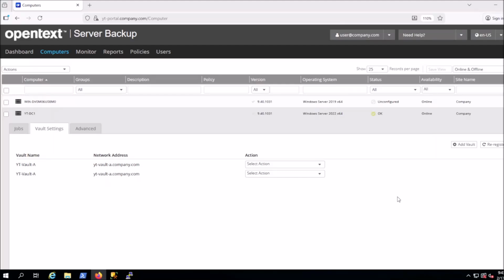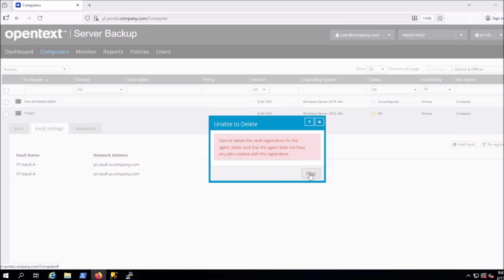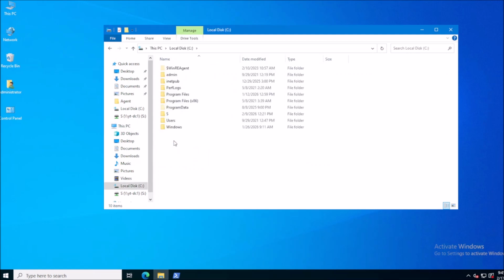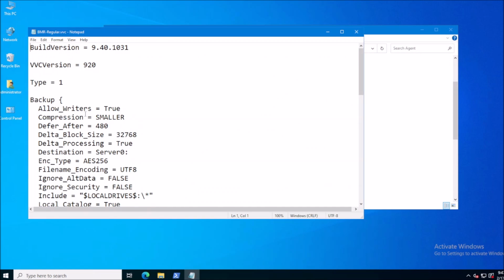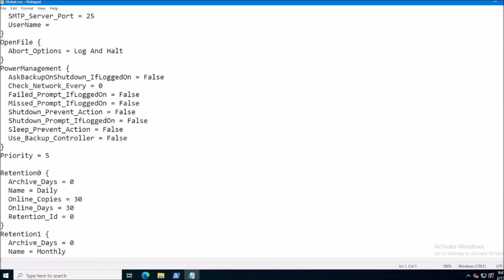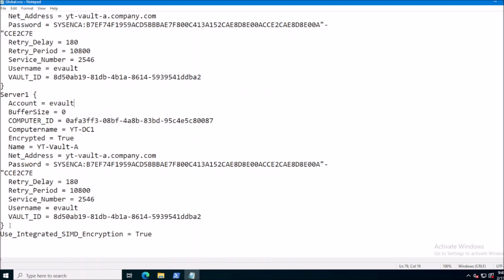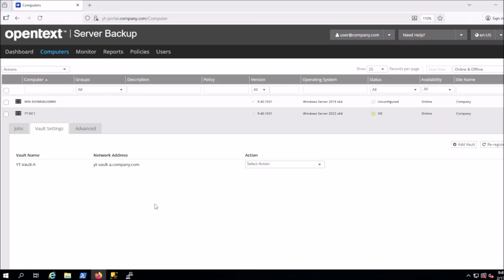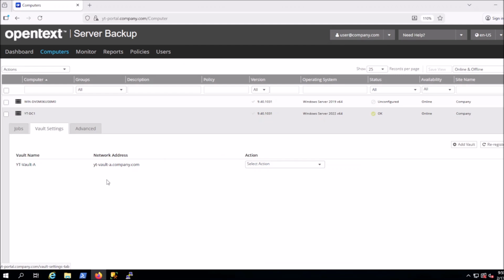Same Vault Listed Twice In Portal for an Agent in OpenText Server Backup Carbonite Evault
It's possible to get the same vault listed multiple times in the Portal website of OpenText Server Backup (formerly Carbonite Server Backup or Evault).  When going to delete one of them, you get the error:

Cannot delete the vault registration for the agent. Make sure that the agent does not have any jobs created with this registration.

This is Portal trying to protect the Agent config so there needs to be manual review of the configuration files to make sure we can edit them safely.